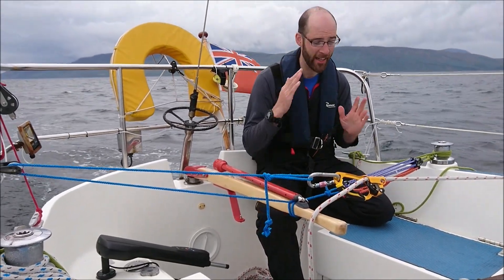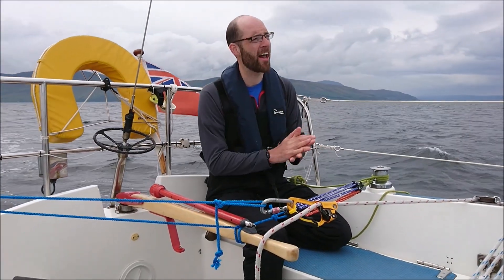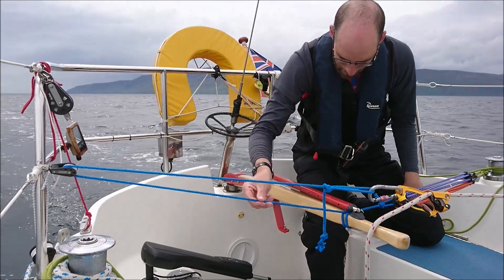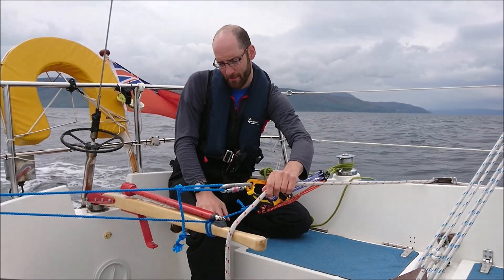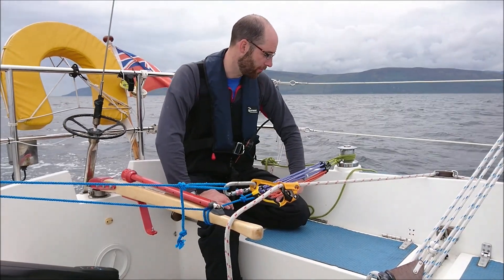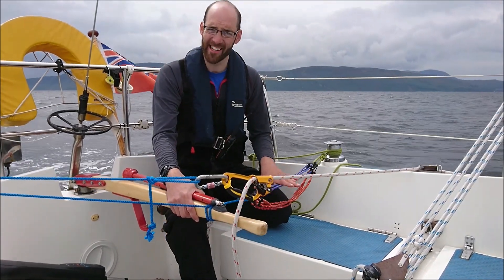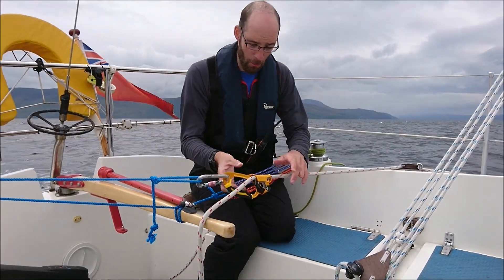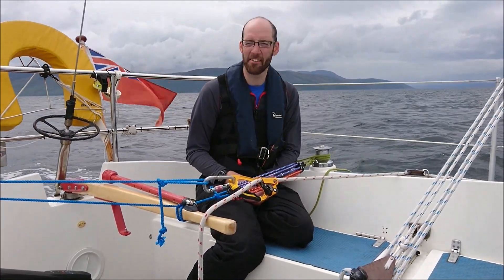How to rig for Downwind self steering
Whilst cruising on Radioactivity Cameron and I rigged up for downwind self steering.

The upwind sheet-tiller steering that I showed you before only works properly from a close reach to a close haul.

For sailing downwind most boats are naturally unstable, requiring considerable attention from the helmsman to prevent the boat from rounding up into the wind.  It is hard work and it would take an exceptional electric autopilot to cope - neither the one I built nor the commercial unit can work reliably in these conditions.

To make a boat self-steer downwind a lot of negative feedback has to be induced into the rudder by the self steering mechanism.  One way to achieve this is demonstrated here.

With upwind sheet-tiller steering the negative feedback is induced by the mainsheet.

With downwind self steering the negative feedback is induced by the jib sheet.

As the boat moves downwind, the jib will become sheltered by the mainsail, and the jib sheet will go slack.  The bungies on the rudder will then pull the boat slightly upwind.  As the boat turns upwind, the jib will move out of the mainsails shadow and power up.  This increases the tension on the jib sheet, which pulls the tiller away from the bungies, bringing the boat downwind.  Depending on wind speed, sea state and other factors a very good course will be steered.

This system works from a broad reach to dead downwind but we could not get it to work on a beam reach - thats our next target.

Using this method we sailed for well over 40NM at speeds of between 4 and 7 knots, with wind speeds between 10 and 25 knots.

If you have any questions or comments please write them below.